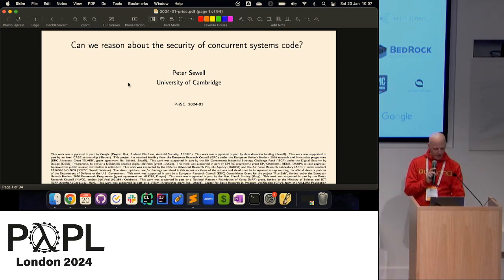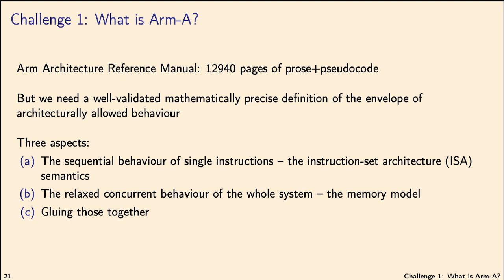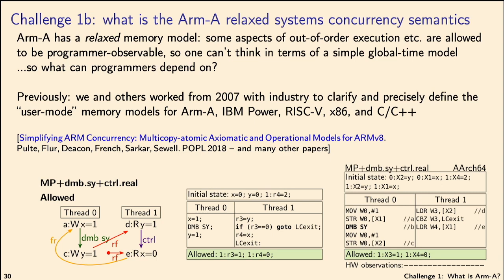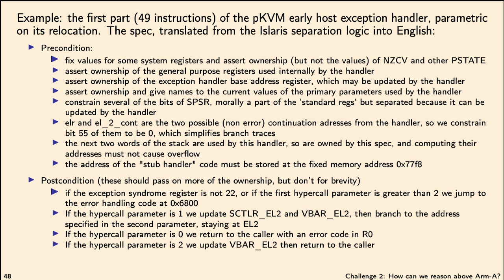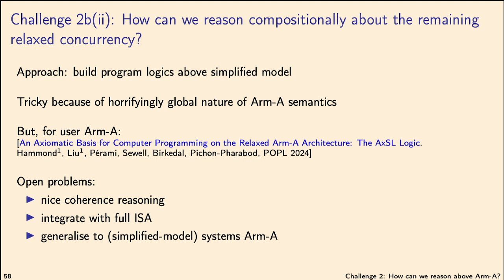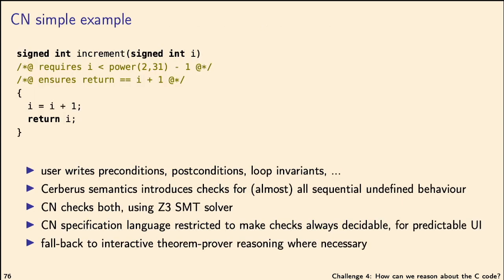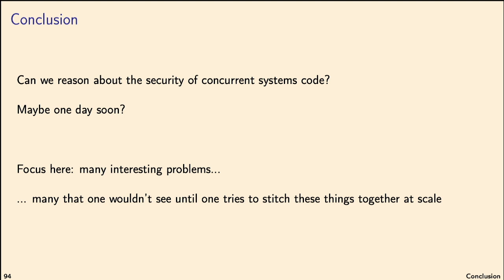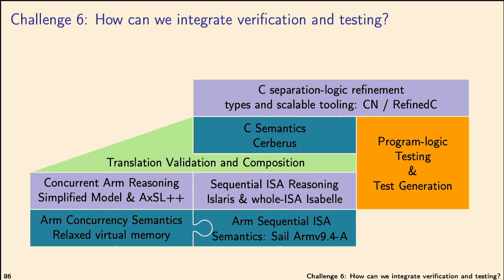[PriSC'24] Keynote: Can we reason about the security of concurrent systems code?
Peter Sewell

Not yet.